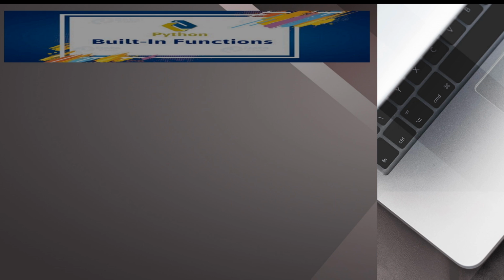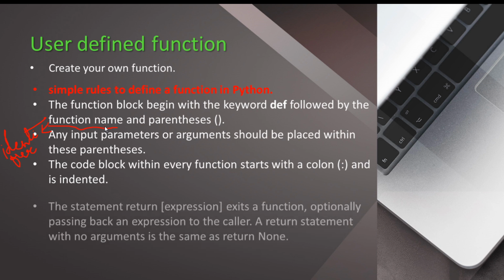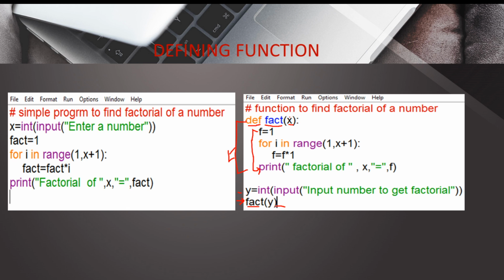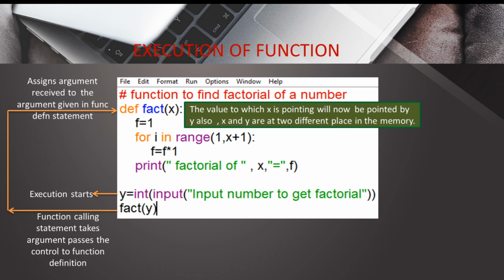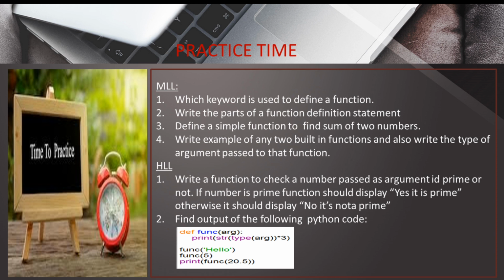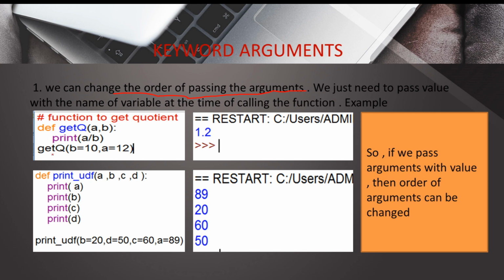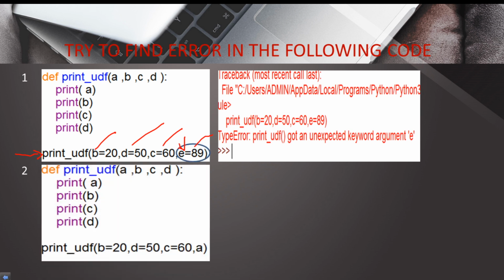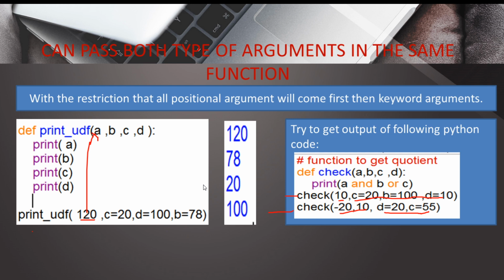User Defined Function for Class XII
In this slide defining a function is explained. Please watch and clear your doubts.